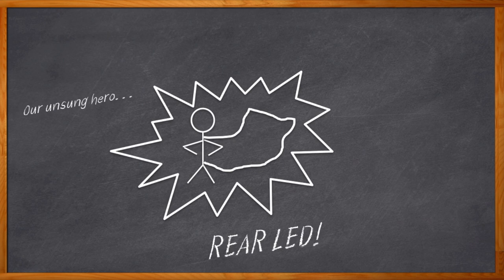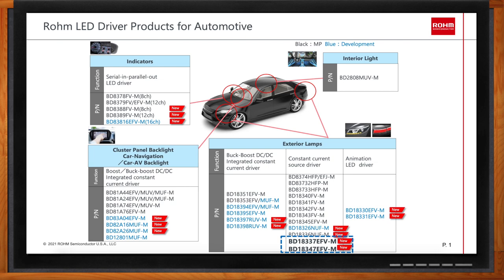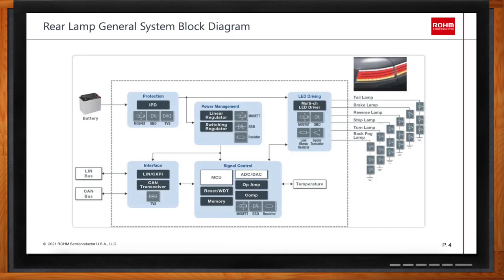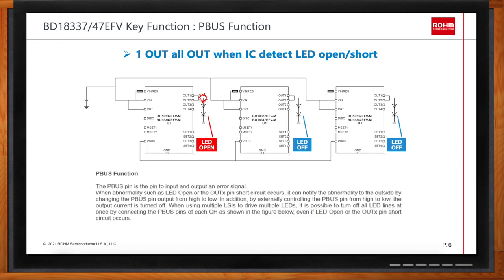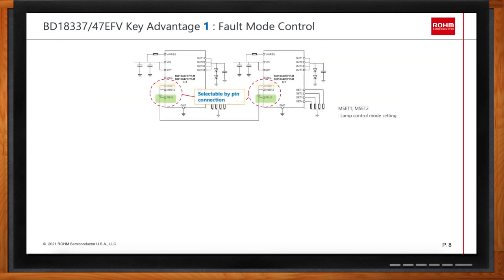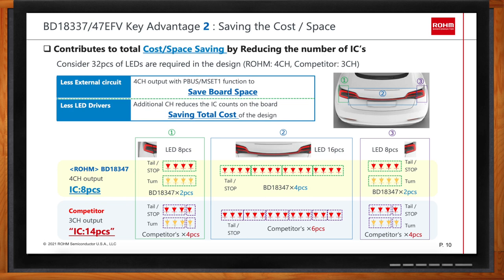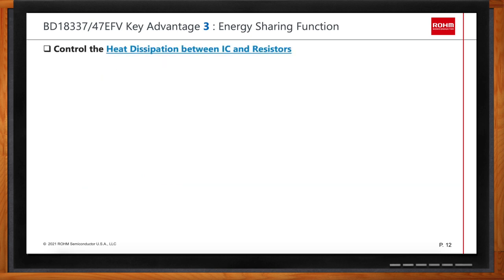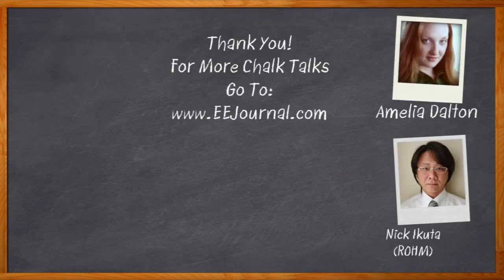ROHM Automotive LED Driver IC BD18337EFV/18347EFV -- Mouser Electronics and ROHM Semiconductor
January 20, 2022 -- There has been a lot of innovation in the world of automotive designs over the last several years and this innovation also includes the LED lights at the rear of our vehicles. In this episode of Chalk Talk, Amelia Dalton chats with Nick Ikuta from ROHM Semiconductor about ROHM’s automotive LED driver ICs. They take a closer look at why their four channel outputs, energy sharing function, and integrated protection functions make these new driver ICs a great solution for rear lamp design.